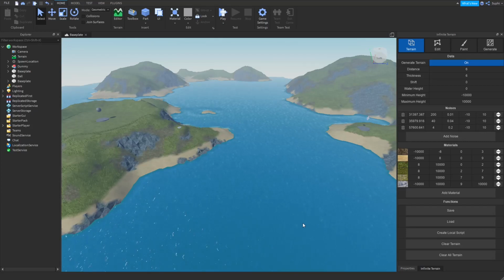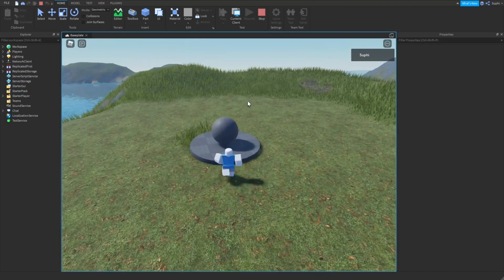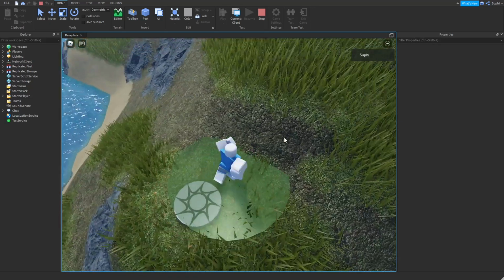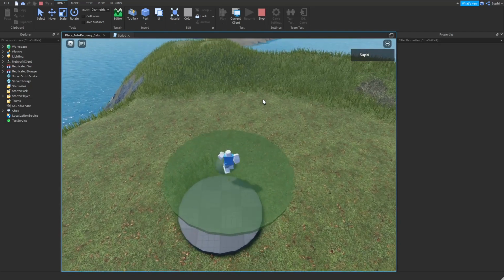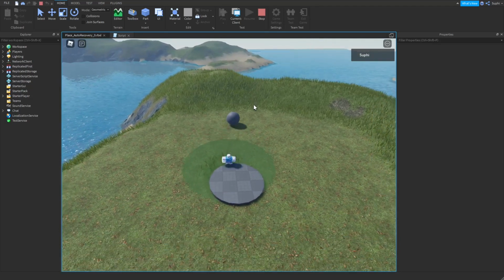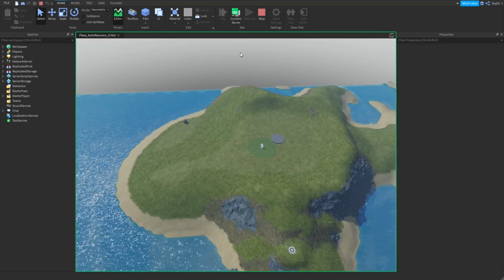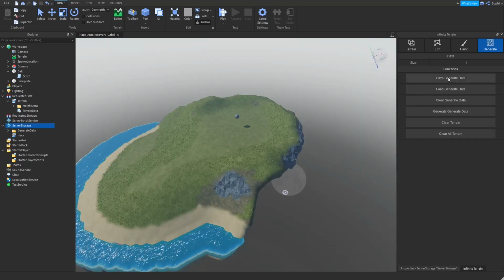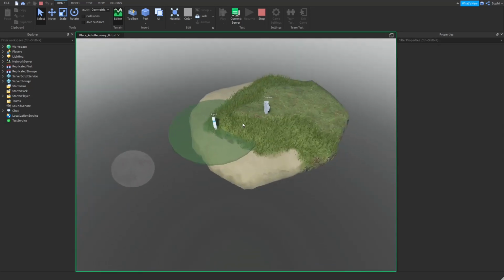Generate Update - Roblox Infinite Terrain Plugin